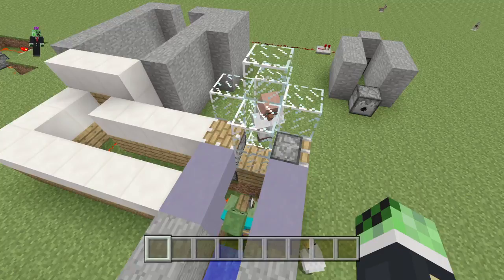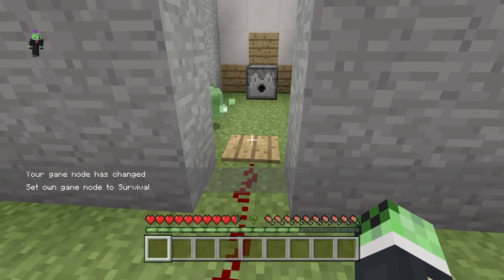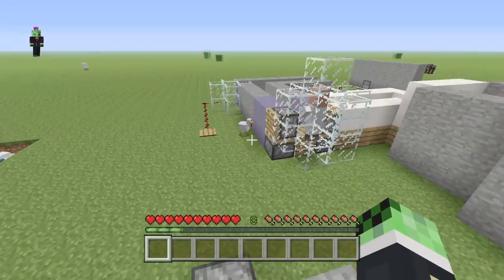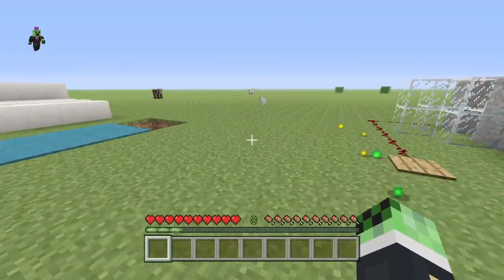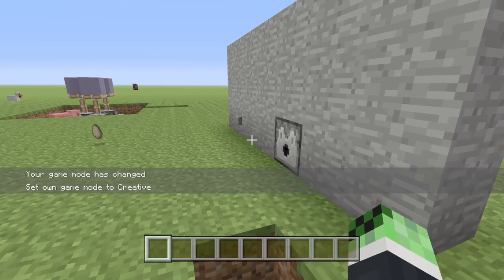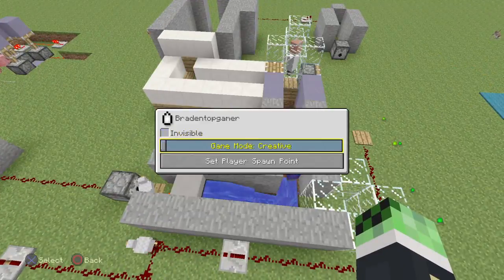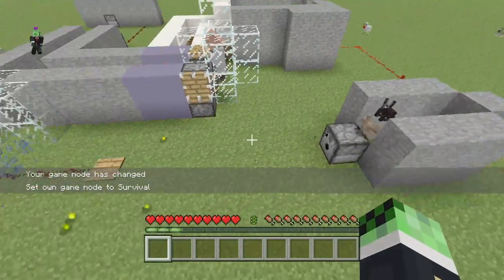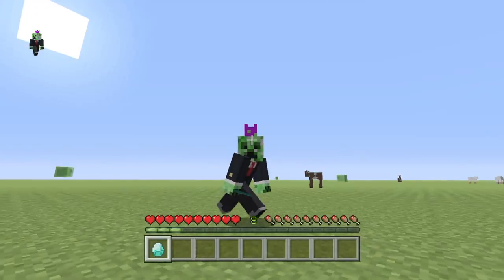Minecraft COOL REDSTONE!